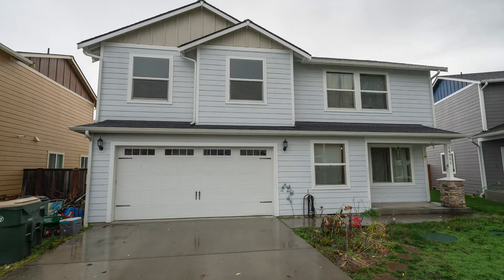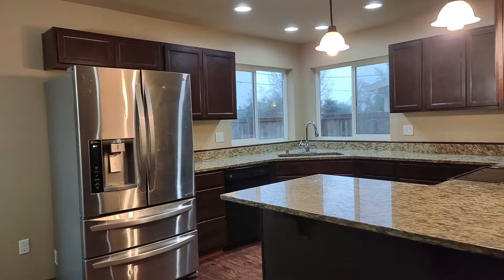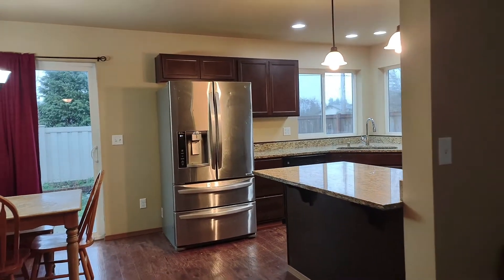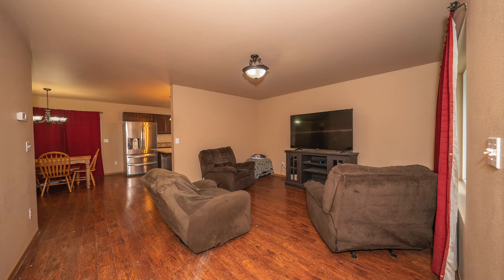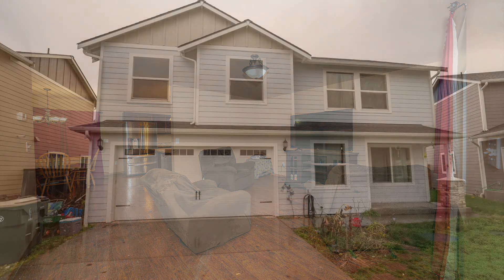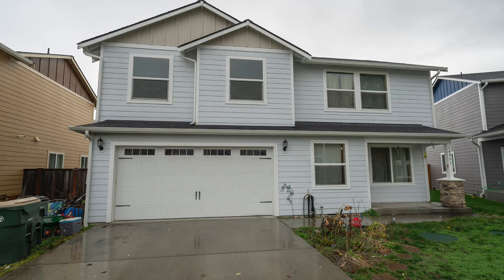14951 91st Ave SE, Yelm, WA 98597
Great home on a cul-de-sac with 5 bedrooms, 2.5 bathrooms, and a nice view of Mt. Rainier. Nice open floor plan with a large kitchen and dining room. All 5 bedrooms are upstairs including a huge Master Suite with a Walk-In Closet and an attached bath.  The Master bath features a double-sink vanity and a separate tub and shower.  New Carpet Upstairs.  Some new paint.  The community has a great clubhouse. Schools are close. Easy commute to JBLM. Come see this beautiful home today!

😀 Bill Sauneuf
🏠 John L. Scott Real Estate / Yelm